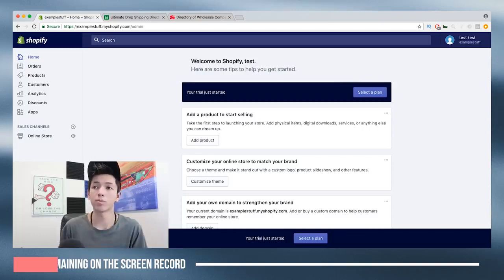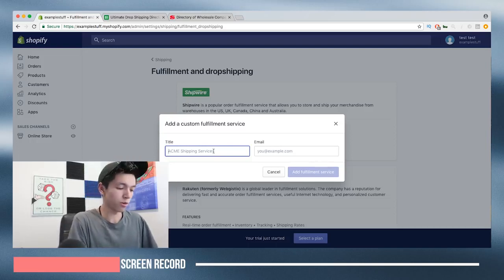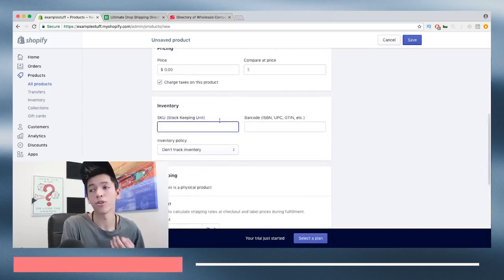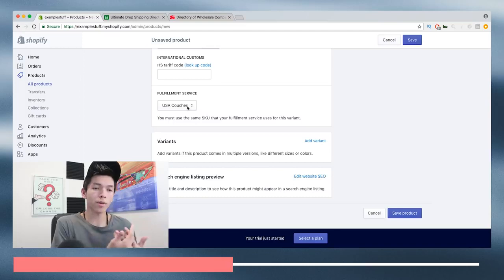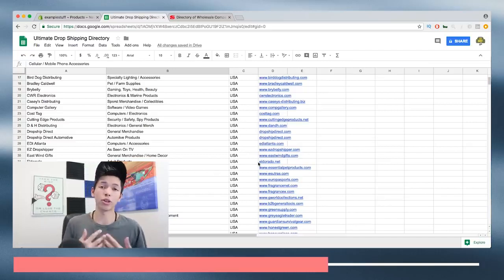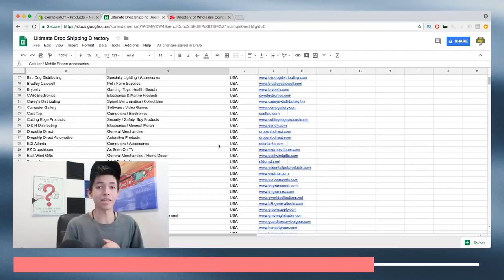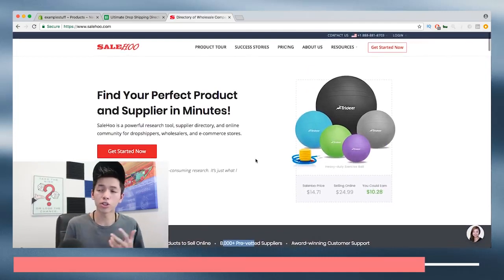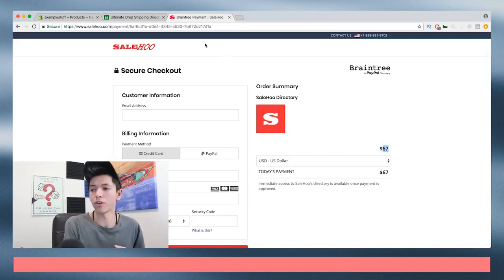How to Dropship Products form USA Supplier for you Shopify Dropspping Store || Fast and Easy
As well as strategies you can use to build your social media network and audience. I help startup businesses by creating a powerful online presence through consulting, digital marketing, and tailor-made web-design.

Remember to learn something new every day and focus on one thing at a time.

Top Videos on this channel that will increase your knowledge

1. How to go viral on YouTube | how can I get 1M view in just 1 day | Increase views on YouTube

2. Earn 50.55 Per minute | How to make money from Clickbank, Warrior plus and Jvzoo | how to get sale

3. Earn 10,000$ per month | my 6 streams of income | How I Make Money as a teenager | Make money fast

I am providing the world's best entrepreneurs videos about how to make money. In these videos, you can learn how to make money online in various different ways.
My intention is very clear I am not using any videos without its owner's permission.